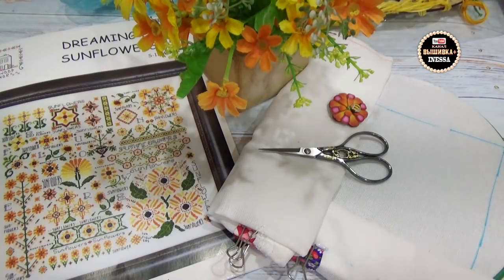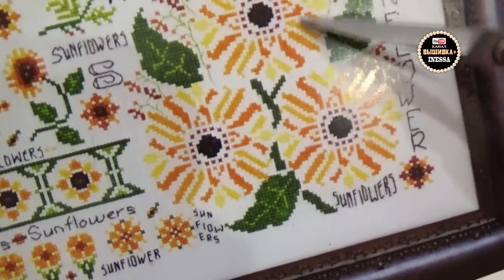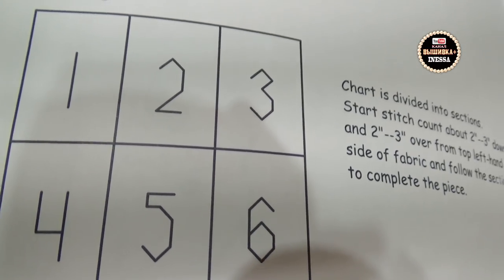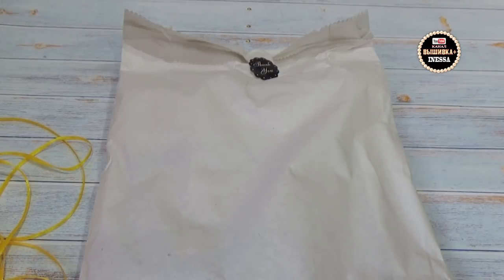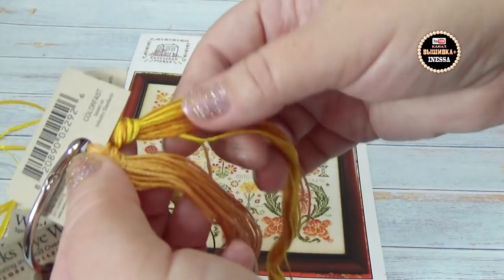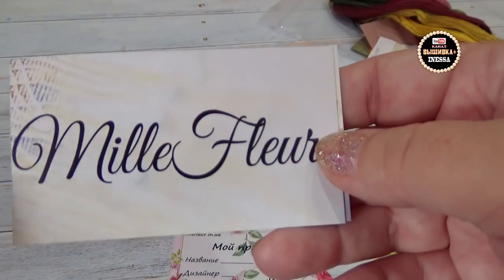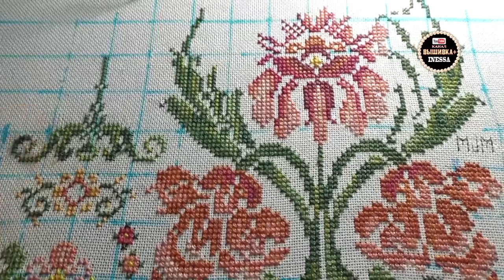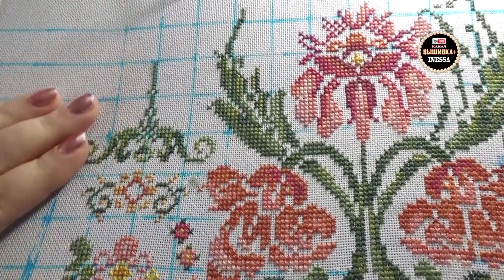Начало новых процессов. Покупка в MilleFleur. Rosewood Manor Dreaming of...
Мир вышивки СКИДКА -10% для моих зрителей, на первую покупку в интернет-магазине товаров для творчества и рукоделия «Мир Вышивки», вводи промо-код «ИНЕССА».